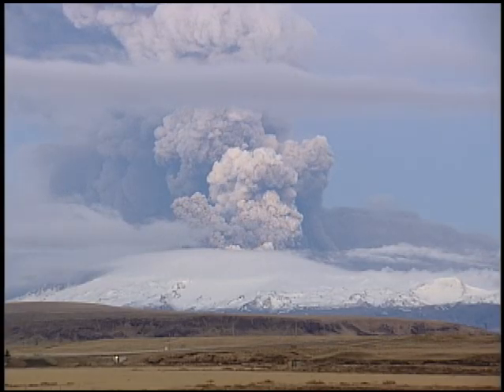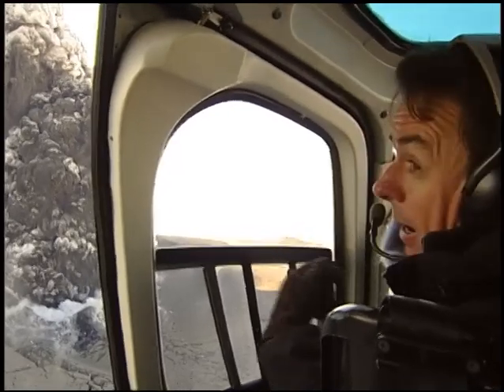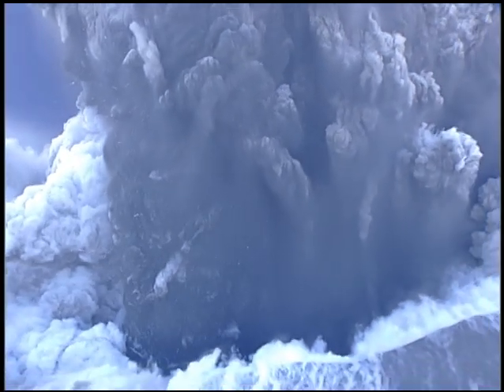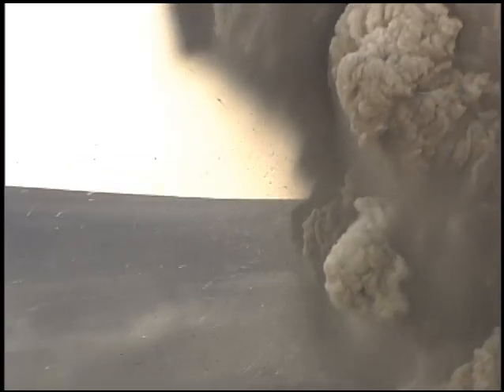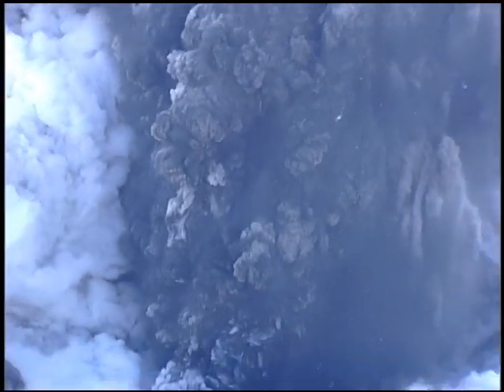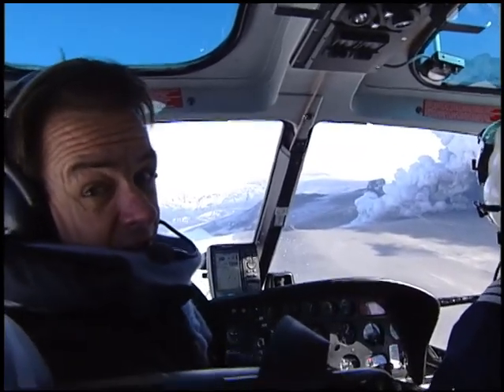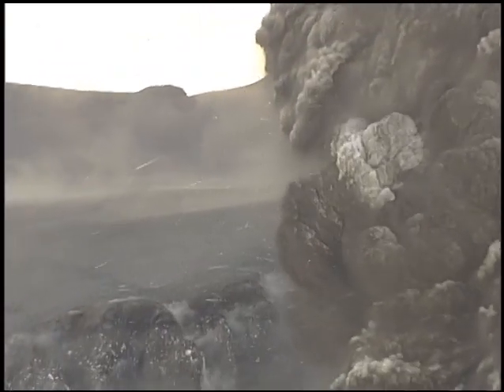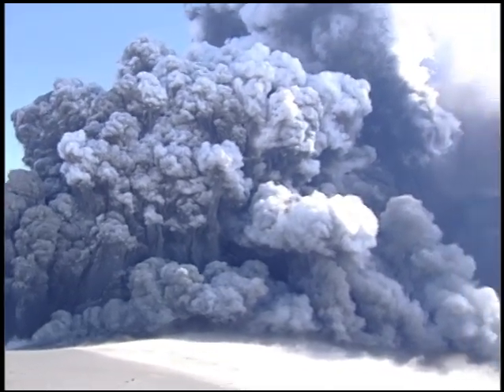Iceland Volcano Shuts Europe Airspace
Report from John Irvine on activity of the Iceland volcano responsible for stranding thousands of travelers worldwide.